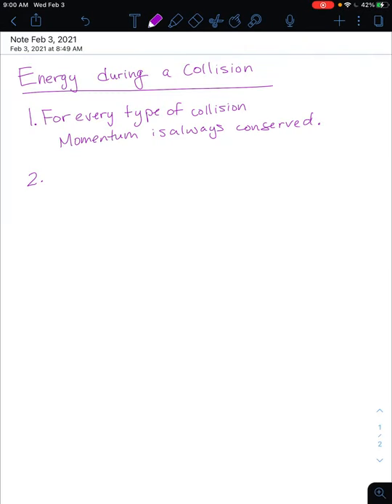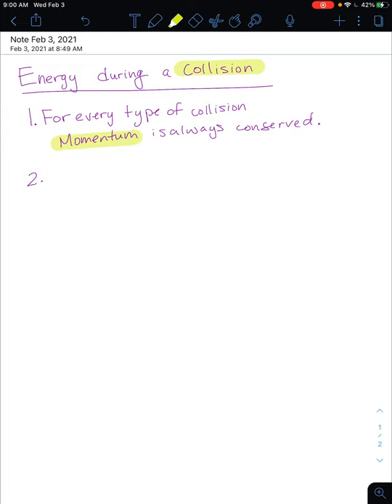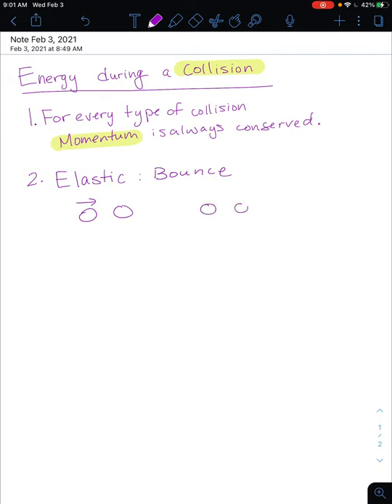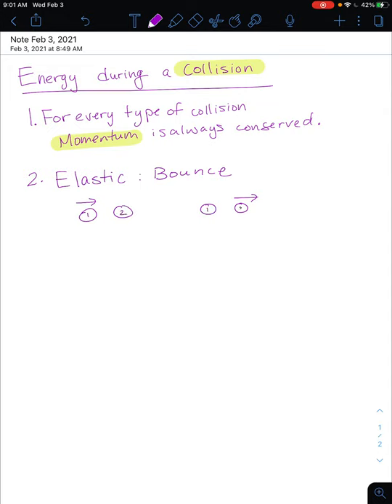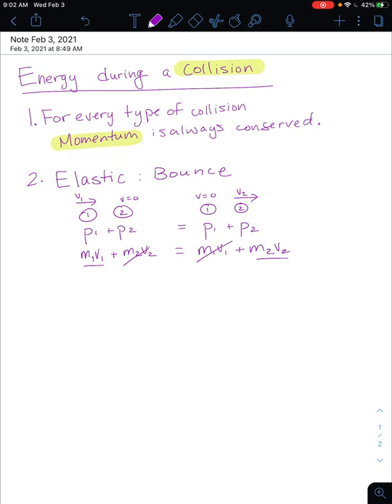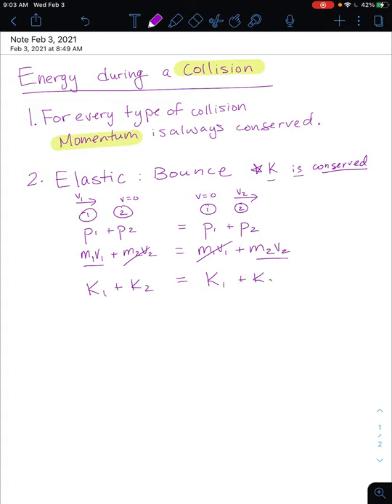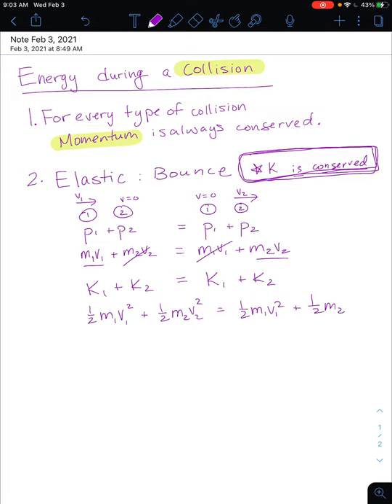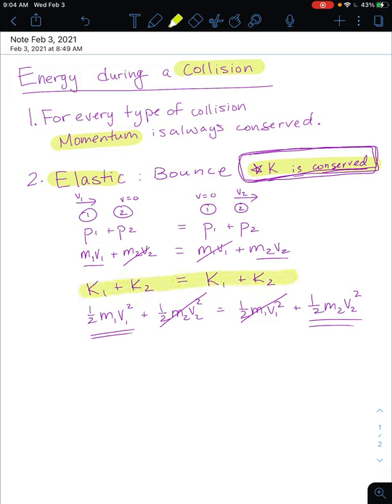Energy during Collisions